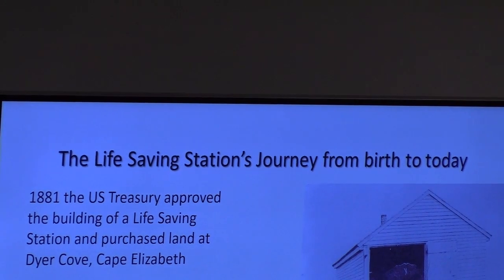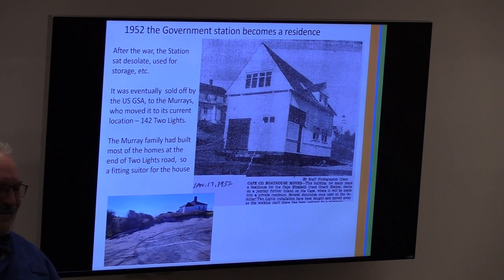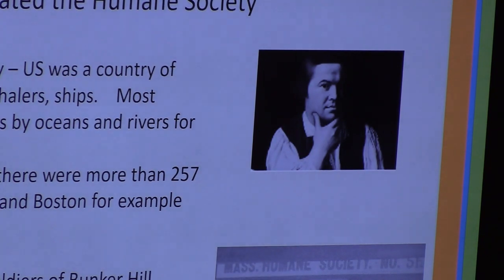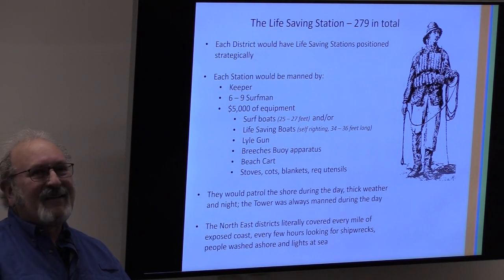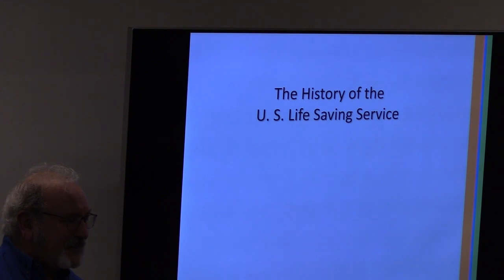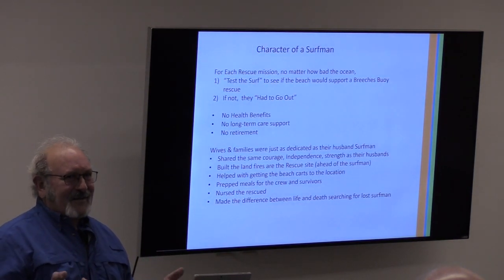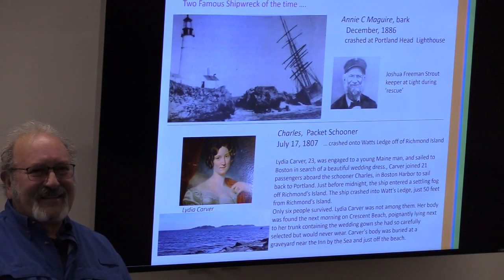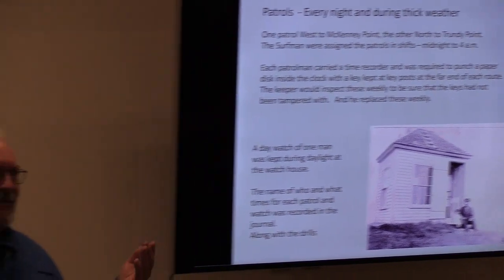Life Saving Station with Don Kennel on 2024 Nov 11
This is a video of a presentation about the Lifesaving Station in Cape Elizabeth made by Don Kennel  on Novenber 11, 2024 at Thomas Memorial Library in Cape Elizabeth Maine. He speaks of shipwrecks and the "breeches bouy" among other things. This program was presented by the Cape Elizabeth Historical Preservation Society and the library.  At the very end of the presentation we ran into video taping difficulties, so we added the remainder of his PowerPoint slides with no audio - our apologies!